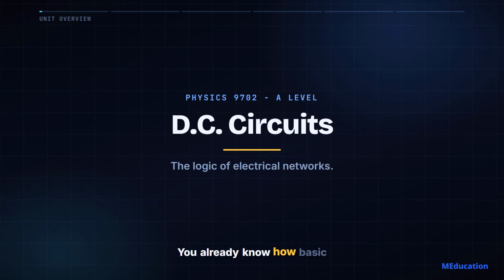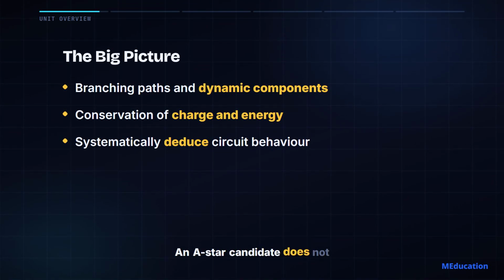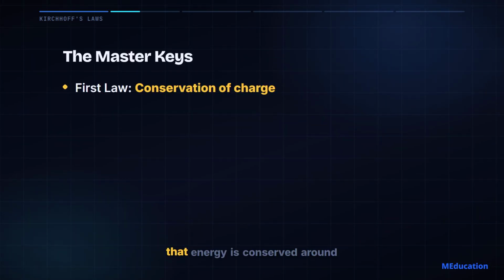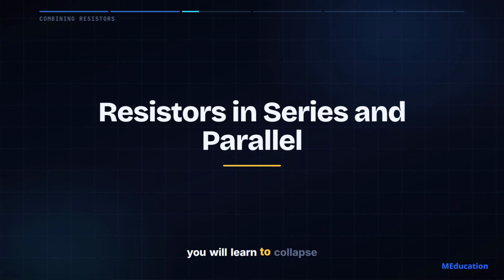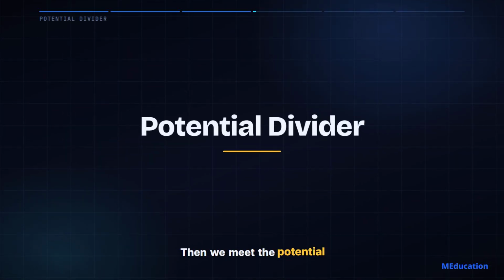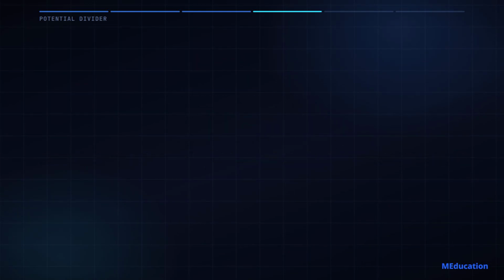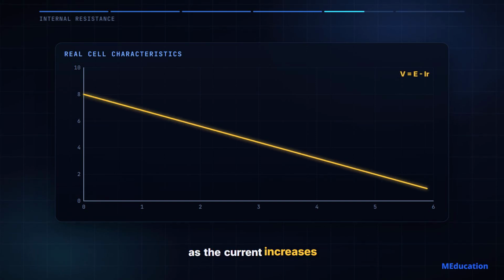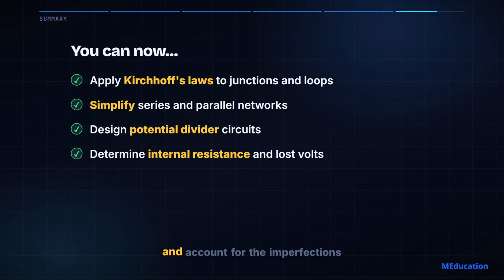D.C. Circuits | A Level Physics Unit | Cambridge 9702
D.C. Circuits — a complete A Level Physics unit overview. In this video: Unit Overview, Kirchhoff's Laws, Combining Resistors, Potential Divider, Internal Resistance, Summary.